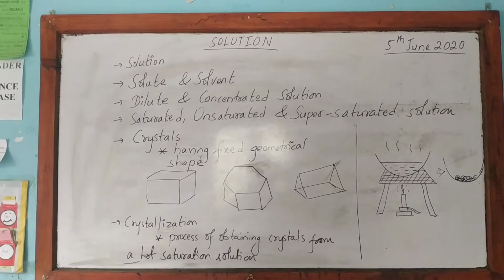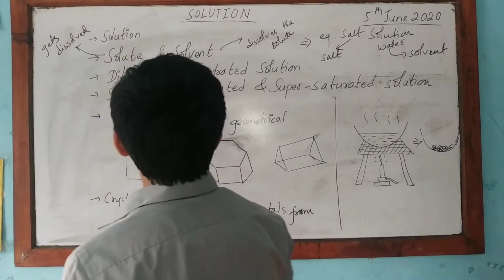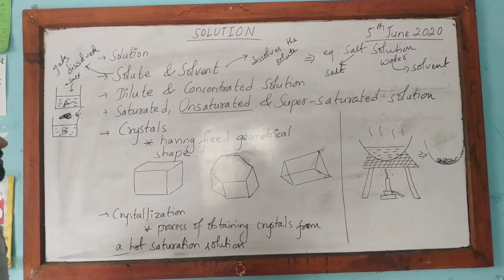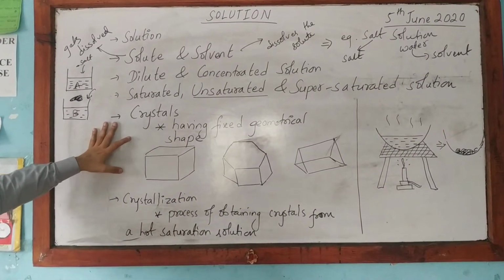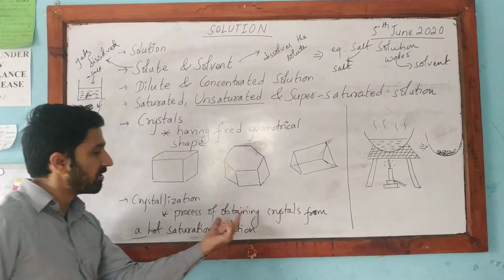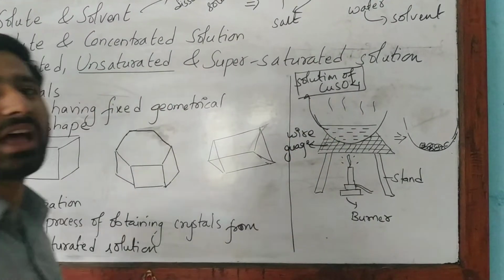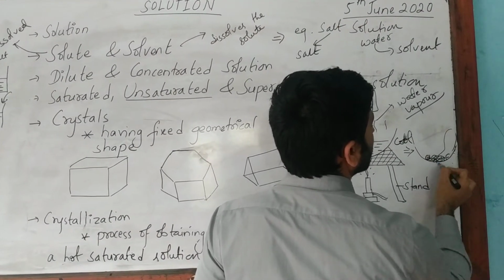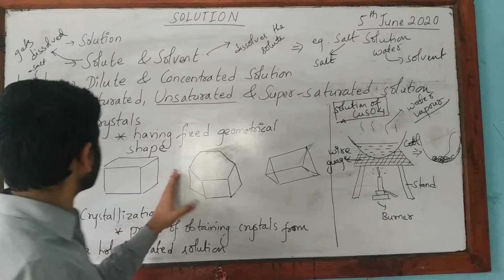Solution: Class 7